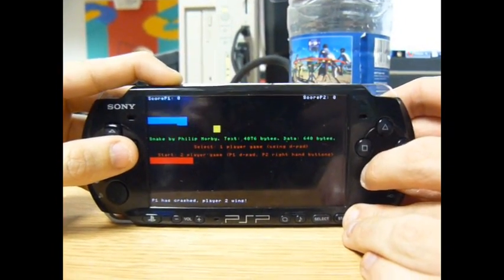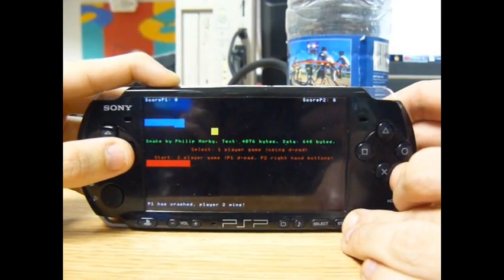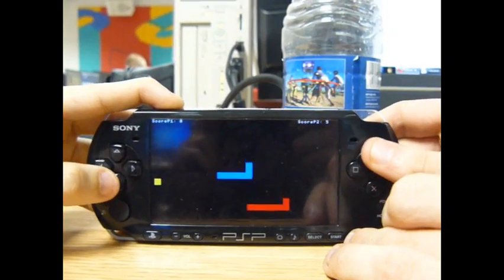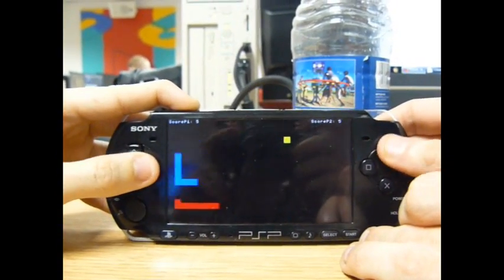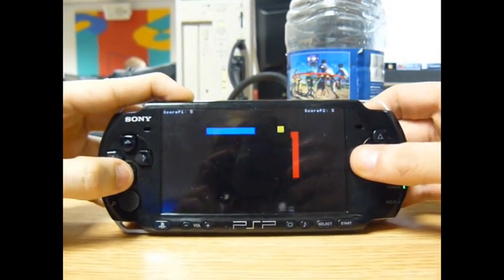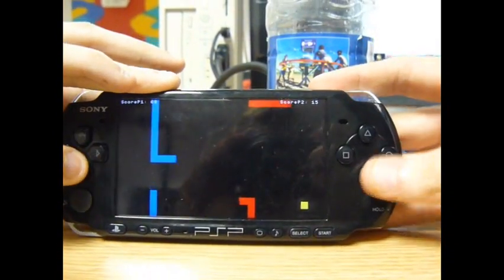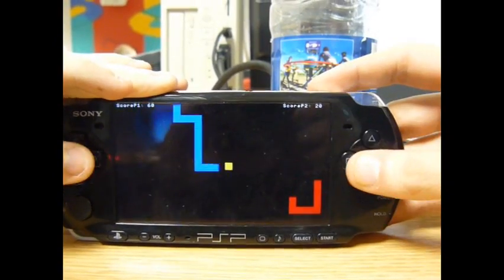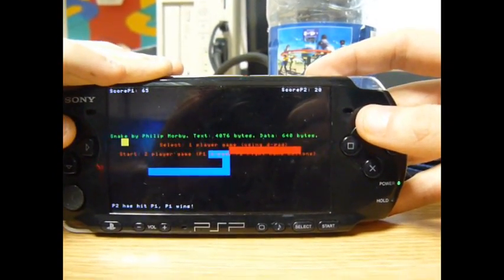Snake on PSP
A program I made for my Console Dev module. This whole program was created using only 4024 bytes of text and 590 bytes of data (slightly out of data video now) and was about creating efficient code. Lots of optimisations were made during the course of creating this game. The latest version also includes an AI snake that collects food in the menu screen.